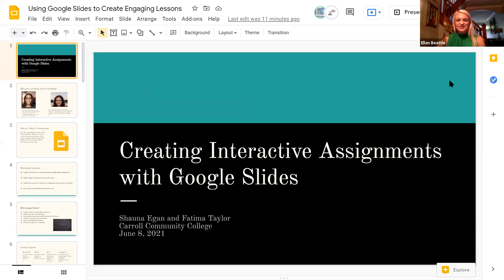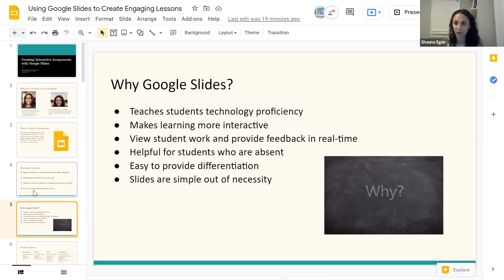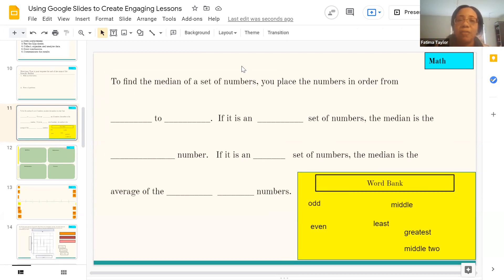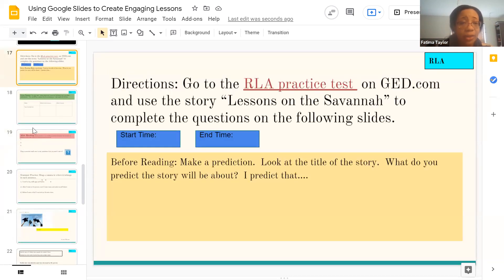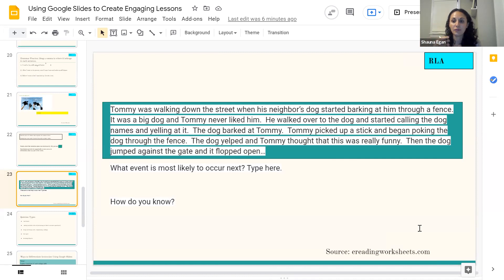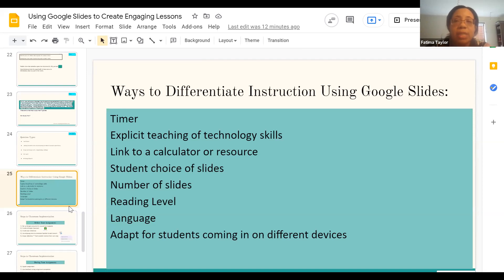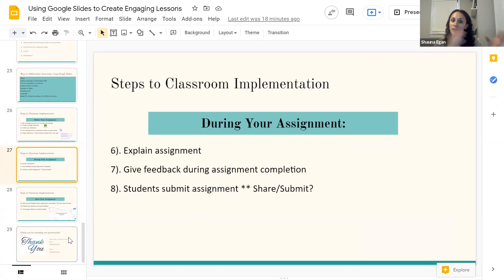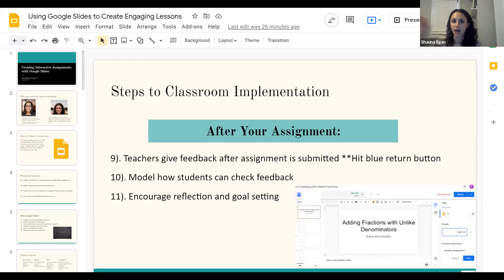Creating Interactive Assignments with Google Slides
Google Slides and PowerPoints, when not formatted with student engagement in mind, can fall flat in the classroom. During this presentation participants will learn how to snip content and prepare engaging slides to maximize learning and student work. Strategies provided can be utilized in both synchronous and asynchronous learning environments. Participate in this session to obtain tangible examples to enhance learning activities and provide real-time feedback on student assignments.

This session was a part of the fourth Maryland Adult Education Virtual Training Institute and was hosted by:
Fatima Taylor & Shauna Egan - Carroll Community College